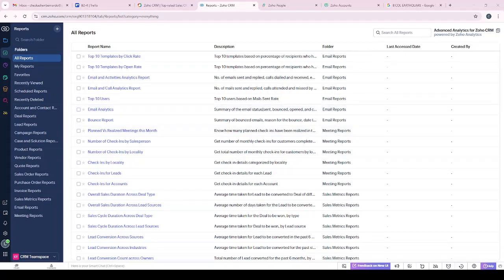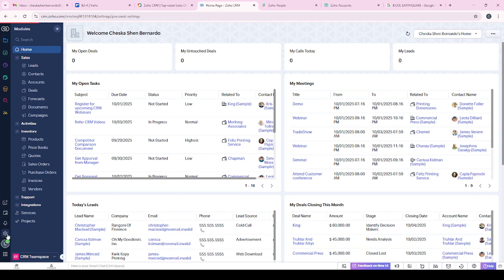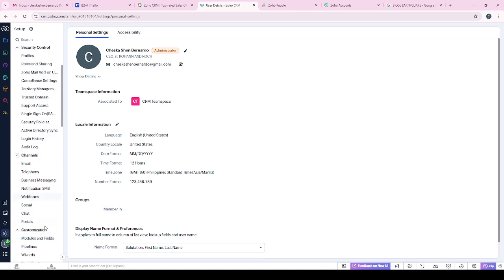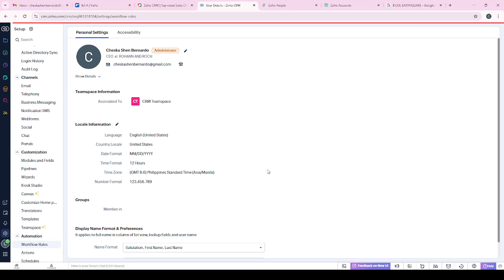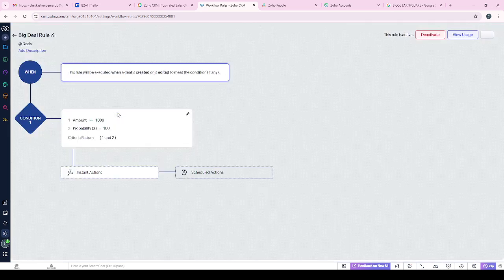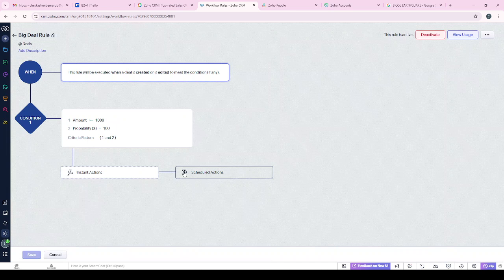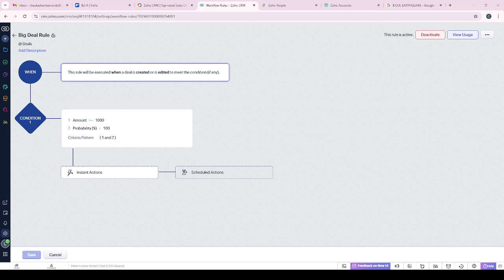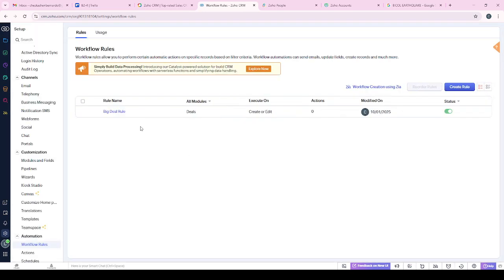How to Set Up Workflow Automation in Zoho CRM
Workflow automation in Zoho CRM reduces manual tasks by automating business processes. This guide walks you through setting up workflow rules via Chrome, enabling actions like automatic email alerts, field updates, or task creation when specific conditions occur. Automating workflows boosts efficiency, minimizes errors, and speeds up customer follow-up. Whether you want to automate lead nurturing or internal notifications, this tutorial makes it easy to configure workflows tailored to your business needs. Embrace automation to streamline operations and focus on what matters most.